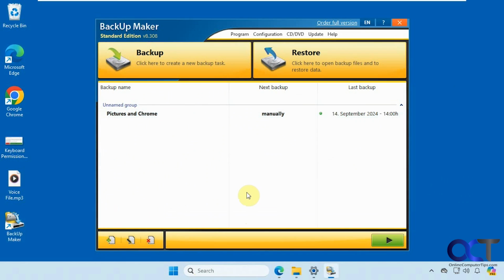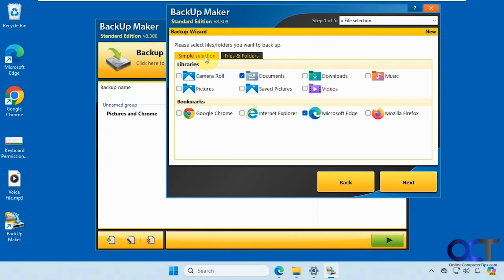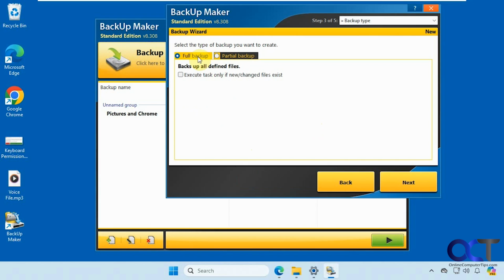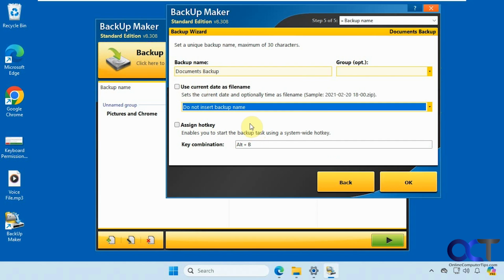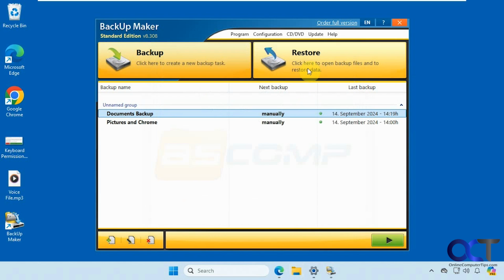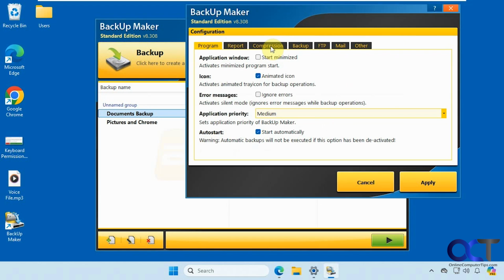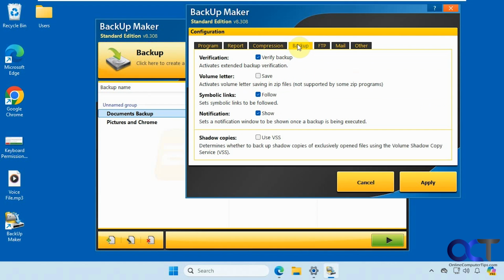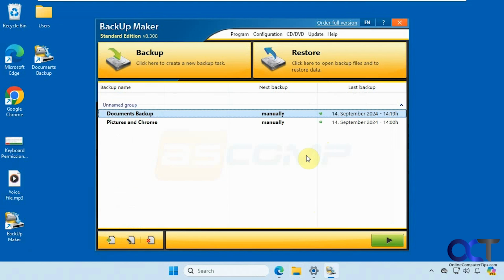Backup Your Files & Folders for Free with BackUp Master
If you are not currently backing up your important personal files and folders, you need to do so immediately. If your computer crashes then you may be out of luck when it comes to getting your data back. Fortunately, there is a free backup app called BackUp Master that will allow you to backup your files to another drive, USB drive, the cloud, FTP site or over the network. It can even backup web browser bookmarks.

You can do full backups or just backup files that have changed since the new backup. There is also an option to schedule backups or have them run automatically on events such as computer start up, log off or when you insert a USB drive.

Here is a link where you can download BackUp Master.